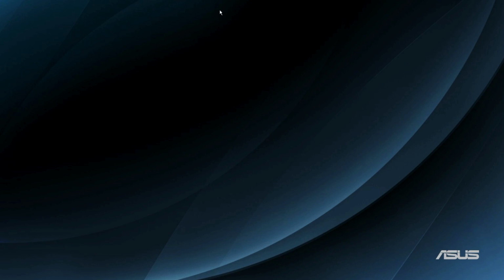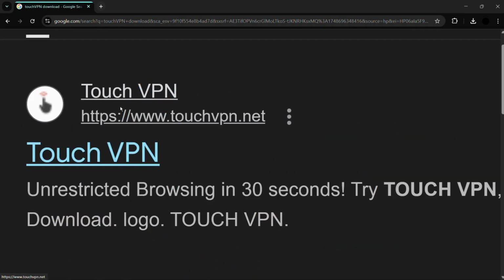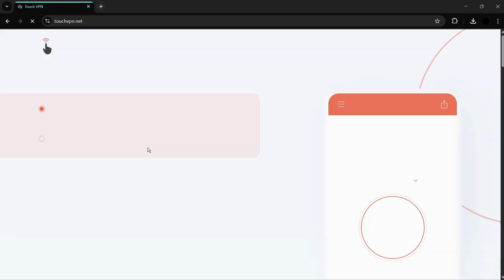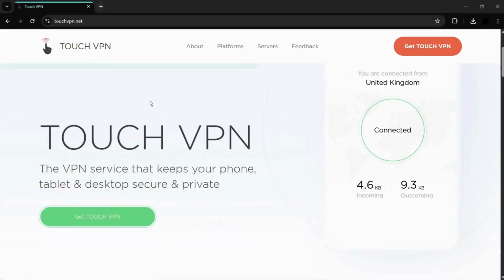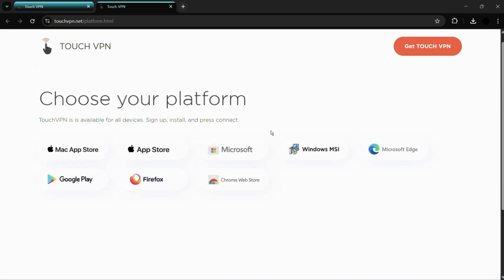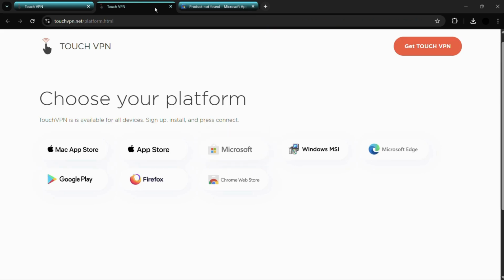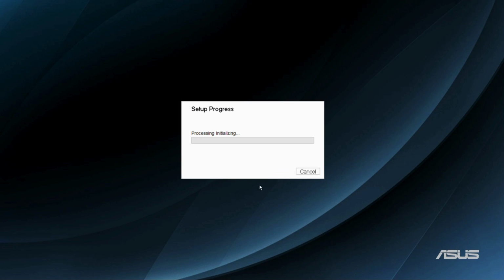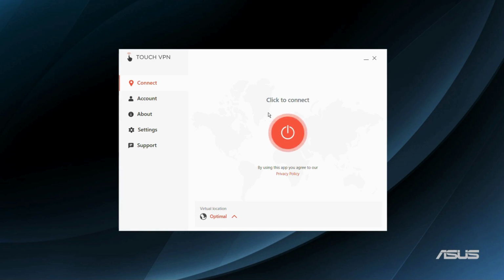How to Install Touch VPN on Windows 11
Need fast, free, and secure internet browsing on your Windows 11 PC? In this video, I’ll show you how to download and install Touch VPN on Windows 11, giving you unrestricted access to blocked websites, apps, and content in just a few clicks.

Touch VPN is a free VPN service that offers one-click security and anonymity with no registration required. Whether you're browsing privately, securing your public Wi-Fi connection, or bypassing geo-restrictions — this guide will help you set it up easily and safely.

🛡️ What You’ll Learn:

How to download Touch VPN for Windows 11 (official source)

How to activate the VPN and choose your preferred server

Tips to use Touch VPN securely and efficiently

Troubleshooting common issues on Windows 11

🌍 Unlock the internet, stay private, and browse securely — all for FREE!

3. Hashtags